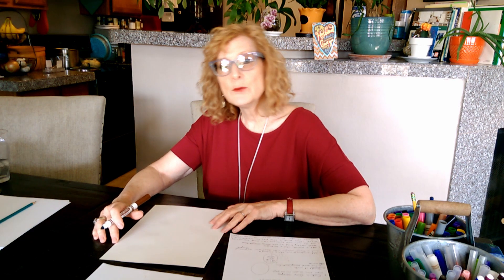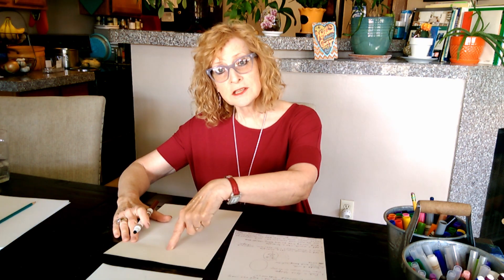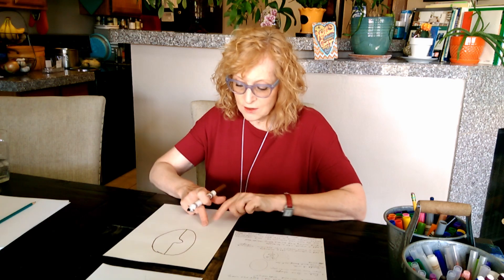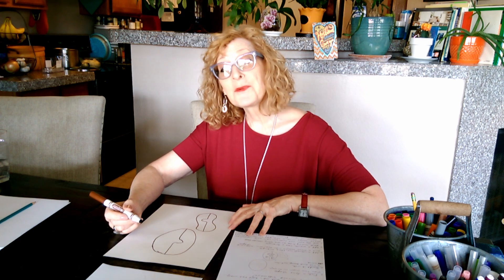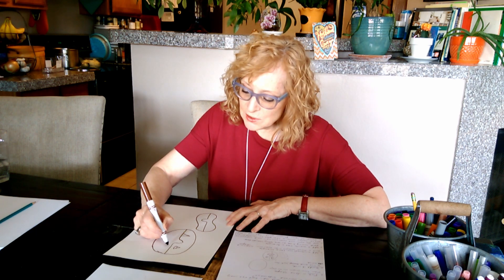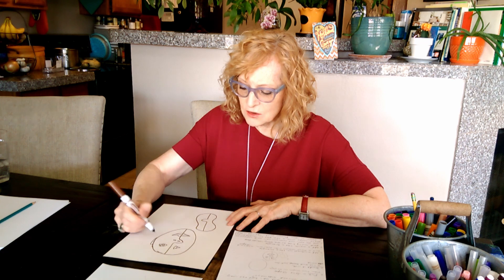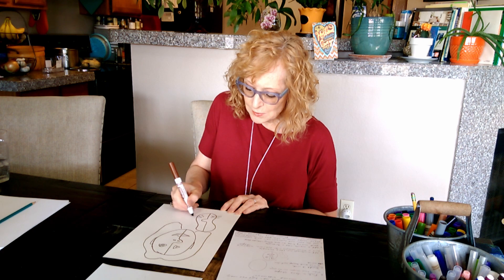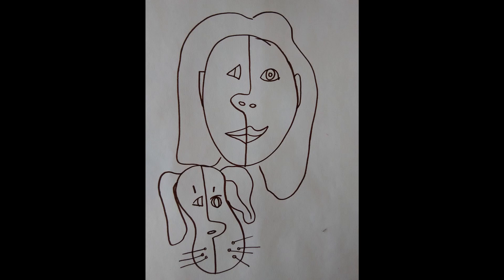Picasso Cubism Face K-2nd Grade Art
In this video young children will explore Cubism in the style of Pablo Picasso. They will learn about Pablo Picasso's method of turning half of a face sideways to create a cube like image of a face. I demonstrate with a simple step by step drawing so that children may follow along themselves and feel successful. The video may be stopped and started during the drawing how to. For a challenge children add a dog or toy in the same way to their art. Add bright Primary and Secondary colors and you have a Picasso style cubist face and pet, toy or stuffed animal!